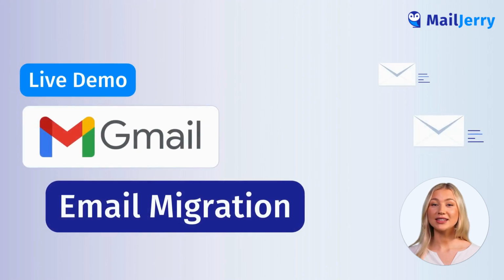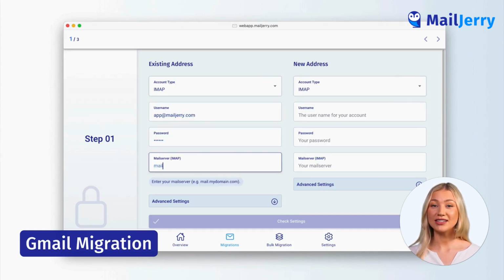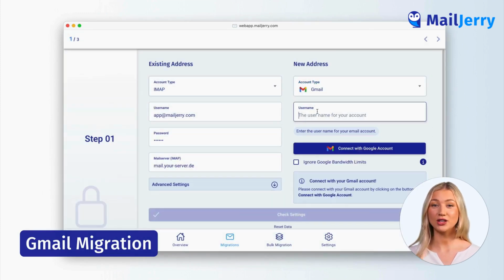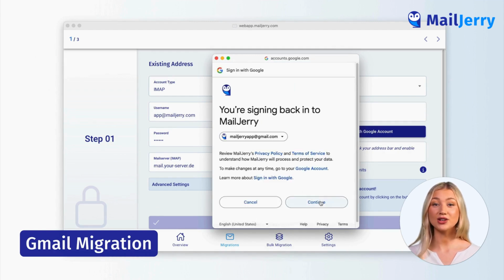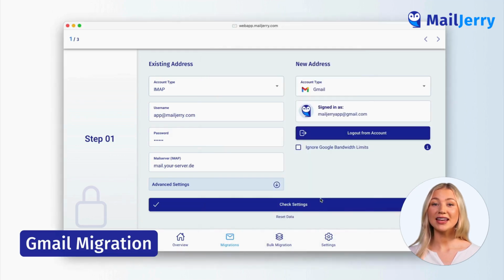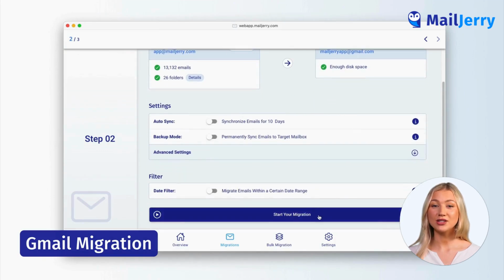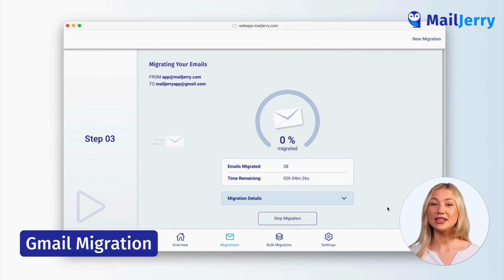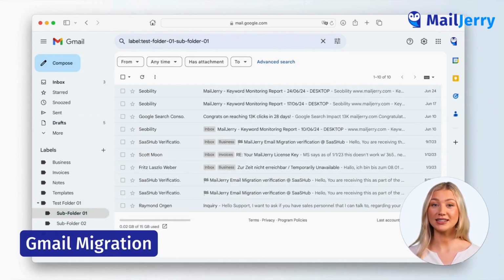NEW – Gmail Email Migration: How to Migrate your Emails from / to Gmail in 2025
Learn how to perform a Gmail migration: Migrate your emails to Gmail or from Gmail to another account. This tutorial shows how to easily move your email data (emails, folders, drafts, sent objects…) to or from Gmail.

How to migrate your emails from or to Gmail:

1) To start, enter the credentials of your existing account. This can be any email account type, in this example, it's IMAP.

3) In the pop up that opens, sign in to your account and grant MailJerry access so that your emails can be migrated.

4) When both accounts are connected, click on "Check
Settings".

5) MailJerry will now connect with your accounts and check if both mailboxes are ready for the email migration. After the check has finished, you can review your
migration.

6) Click on "Start Your Migration". MailJerry now migrates your email data and shows progress information while the migration is running. 💪

➡️ As soon as the email migration has finished, all emails, folders, labels, drafts and sent objects are available in your Gmail account.

Easily migrate your emails to ANY destination. and try MailJerry for yourself!